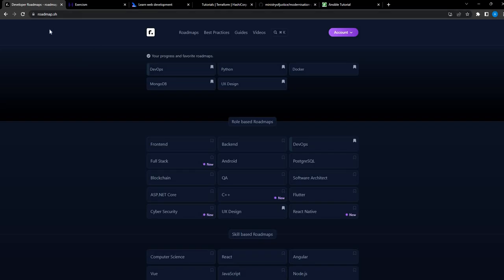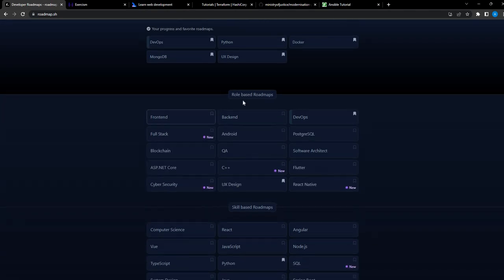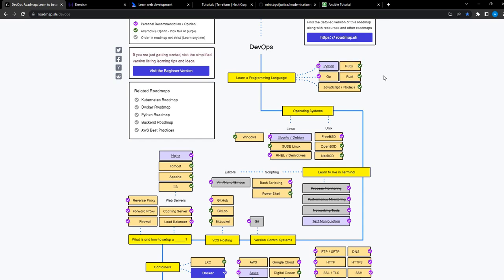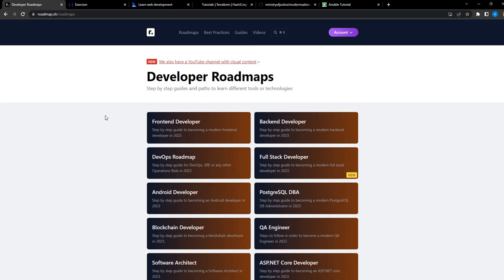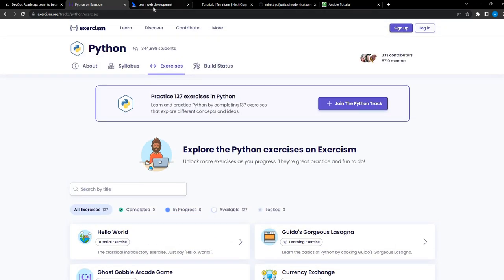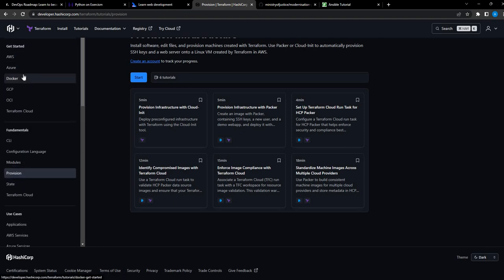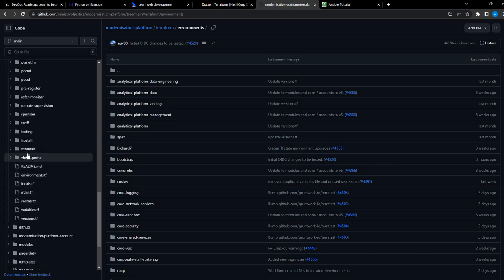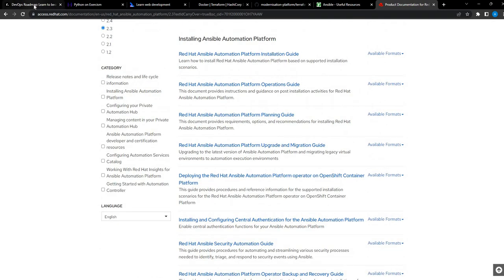Best Free options to learn new Technologies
Are you looking to learn new IT skills but don't have the money to pay for expensive courses? If so, you're in luck! There are a number of free resources available online that can help you learn new IT skills, including DevOps, development, and online platforms to code.

In this video, I'll share some of the best free resources available for learning new IT stuffs. I'll also discuss some tips for how to make the most of these resources and how to learn effectively.

Whether you're a beginner or an experienced IT professional, there's something for everyone in this video. So what are you waiting for? Start learning today!